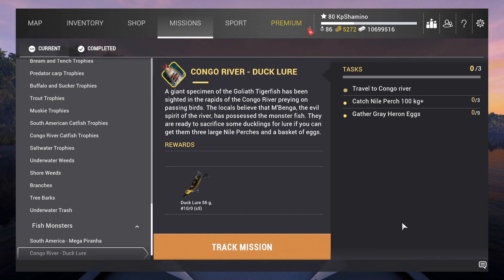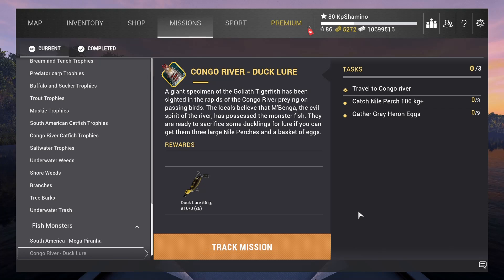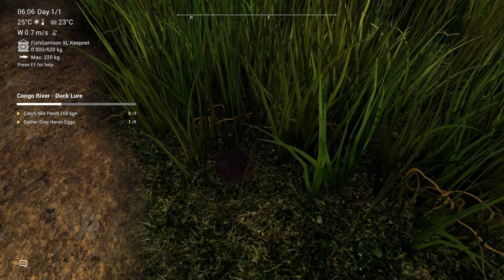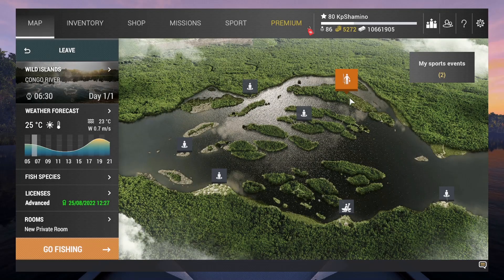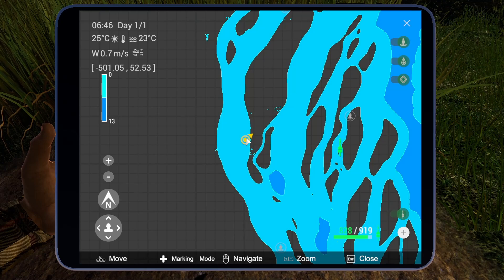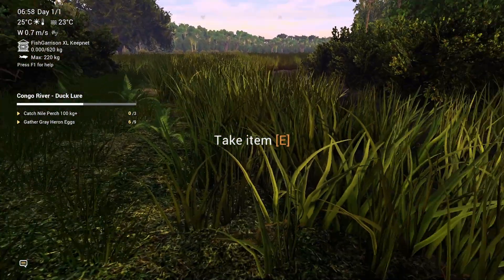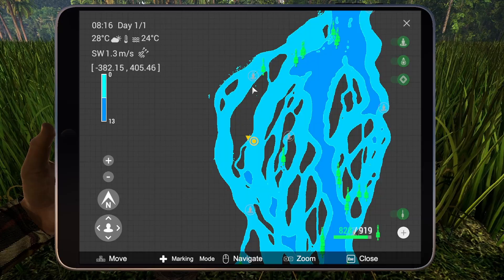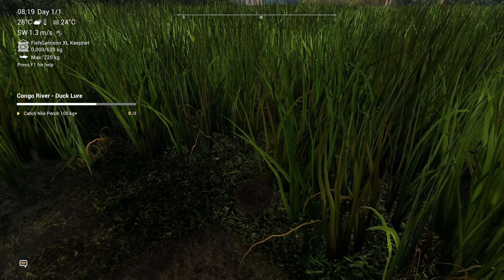Fishing Planet, Fish Monsters Congo: Mighty M'Benga, 9 Locations Gray Heron Eggs